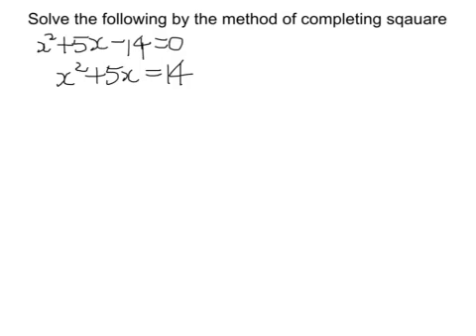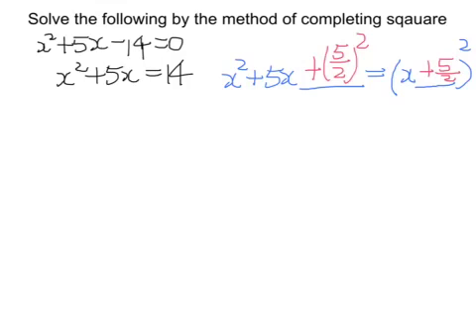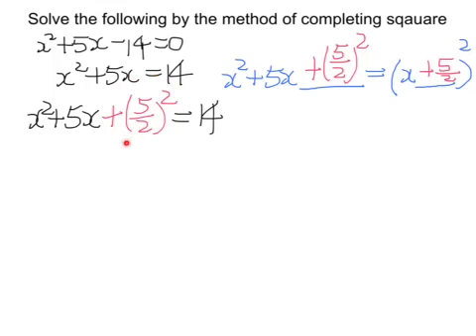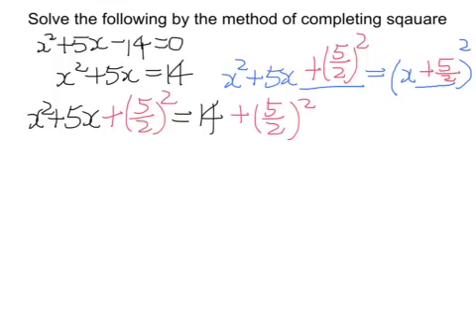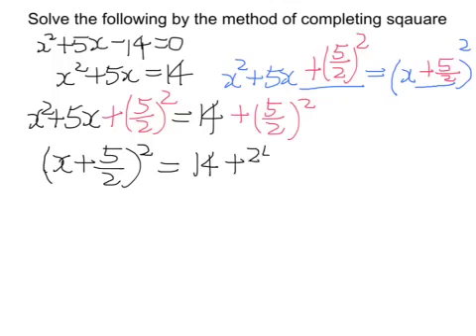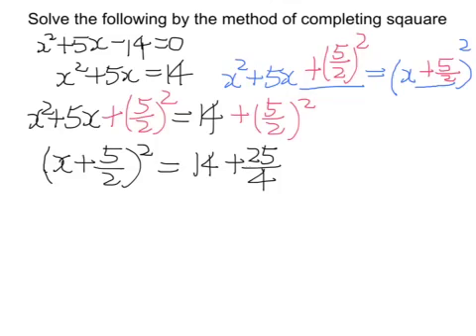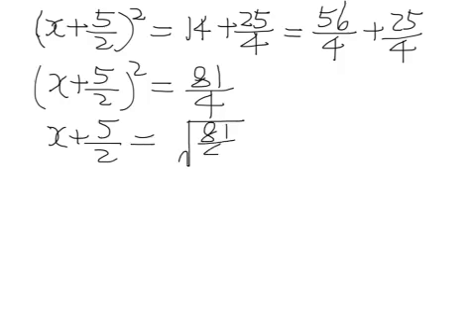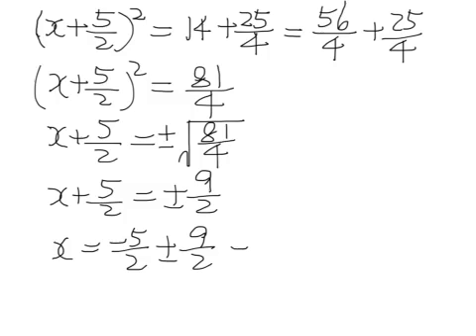S4 Solving Quadratic Equations 02- By completing square (ea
Easy but longer example